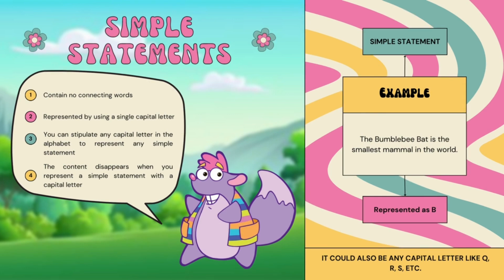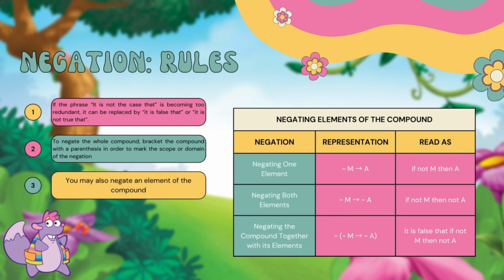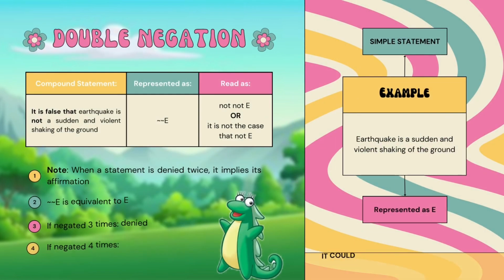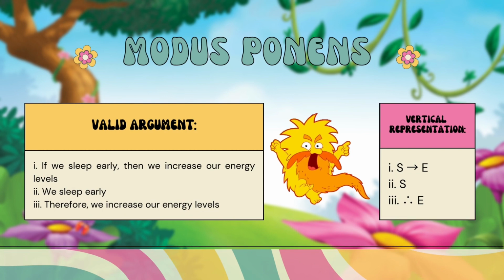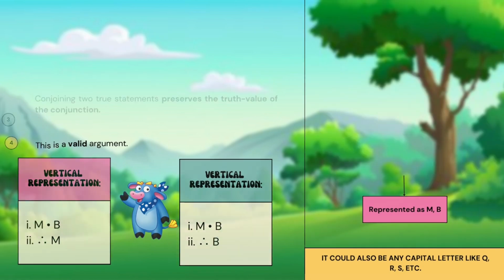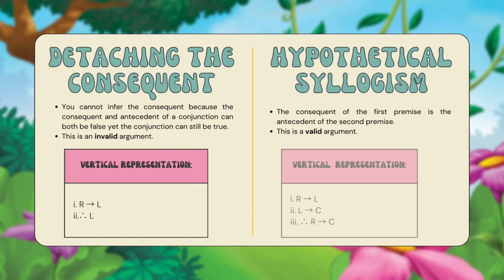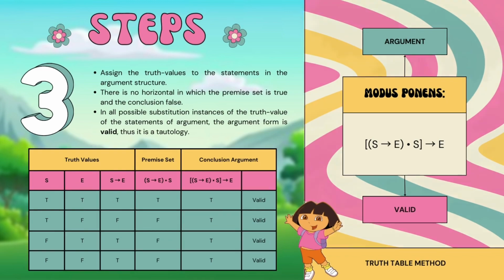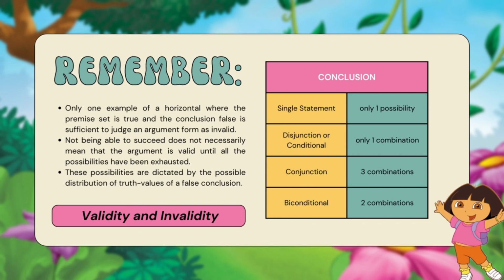Philo1_P9_THR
University of the Philippines Diliman Extension Program in Pampanga

PHILOSOPHY 1 THR | Prof. Ianne Calica

Acuña's Unit 3: Analysis of Deductive Claims (M2 - M7)

Presenter/s:

Maribeth Alyssa D. Go